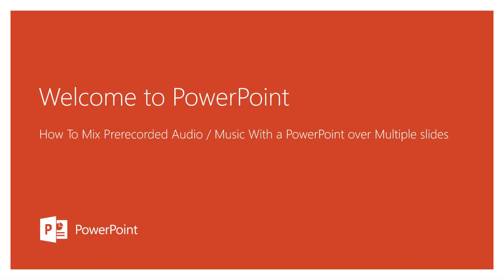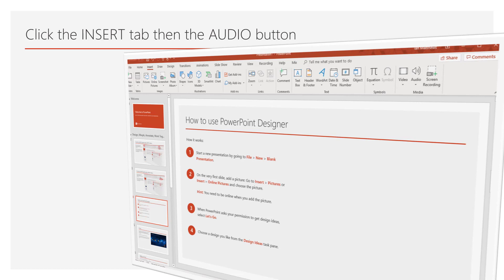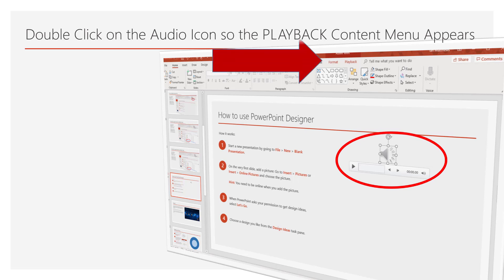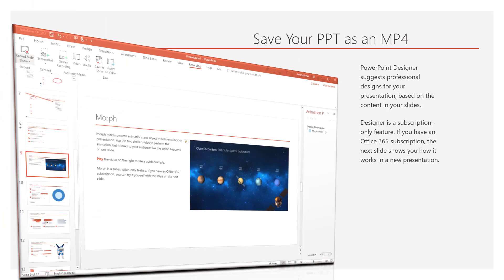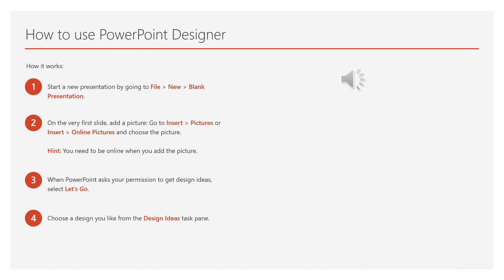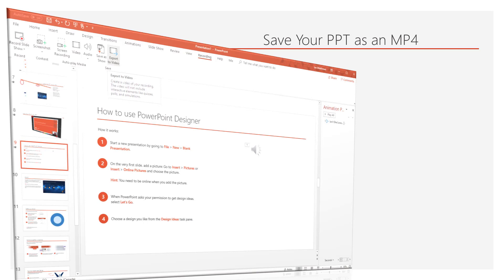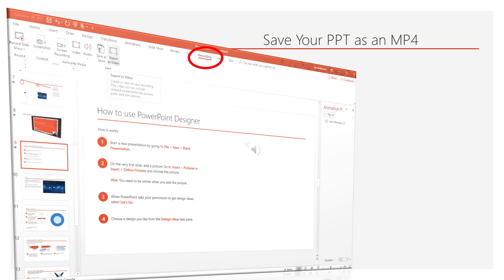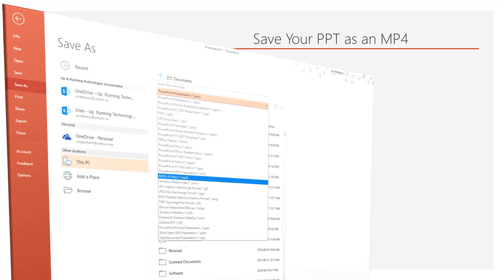How To Mix Prerecorded Audio or Music With a PowerPoint over Multiple slides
In this video we explain how to set audio (like music or a previously recorded lecture) to play over more than one PowerPoint slide.  We also show how to record the entire PowerPoint with your audio as an industry standard .MP4 video